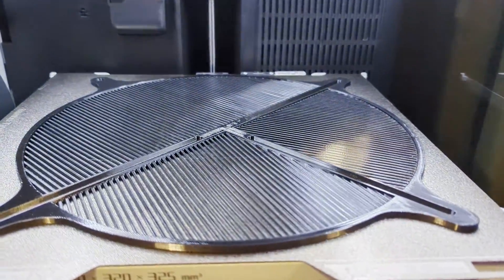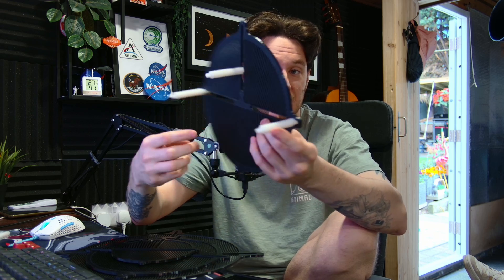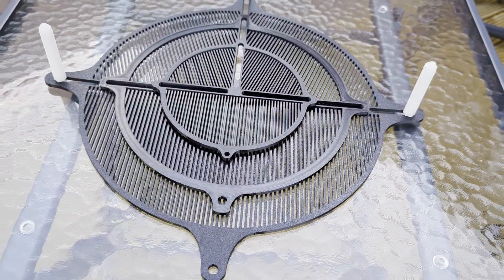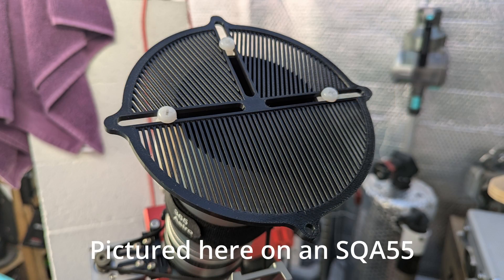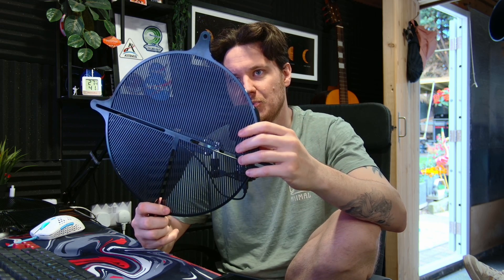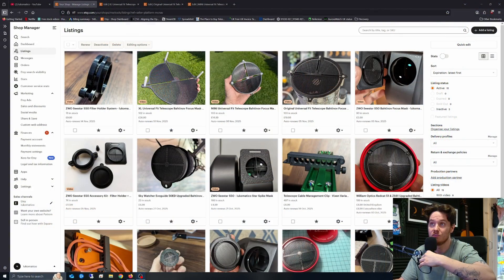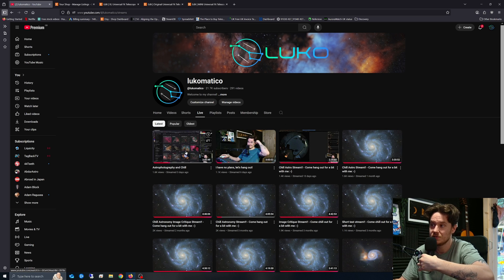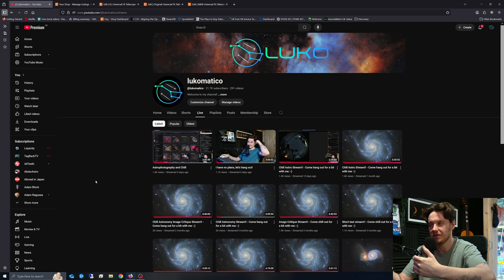Luke's Universal Bahtinov Focus Masks!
My 3d print stores available here -

All parts are designed, printed and shipped by me! :-)

Amazon UK
Amazon US